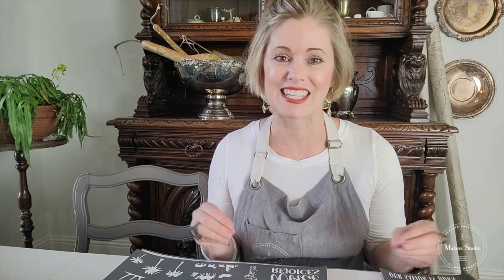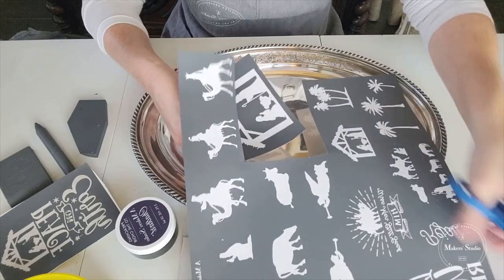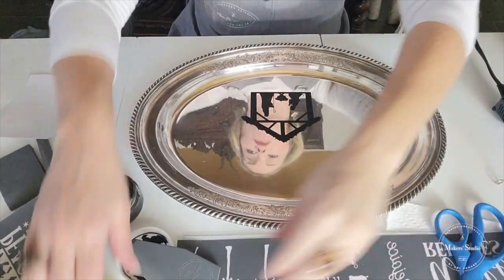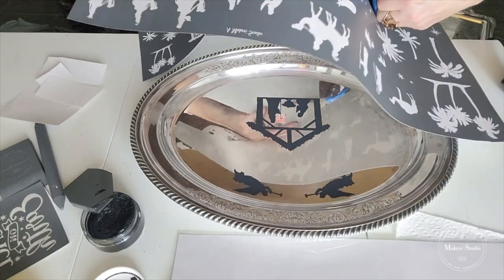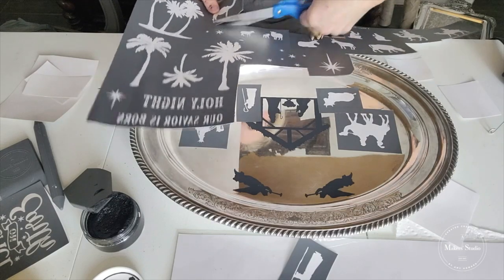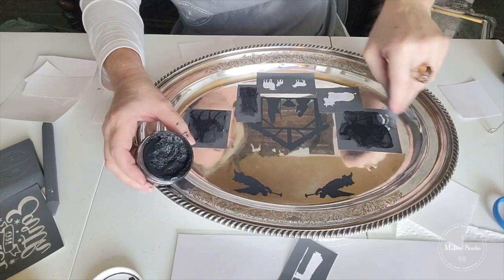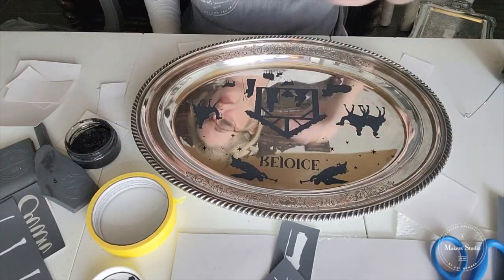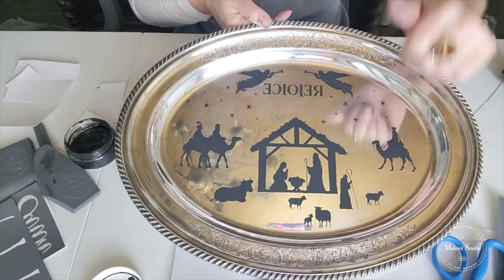DIY Christmas Platter With Mesh Stencils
Our new Nativity Mesh Stencil gives you endless possibilities for creating! Watch as Kim from Salvaged Living uses this stencil and our ChalkArt to make a beautiful serving tray for the Christmas season.